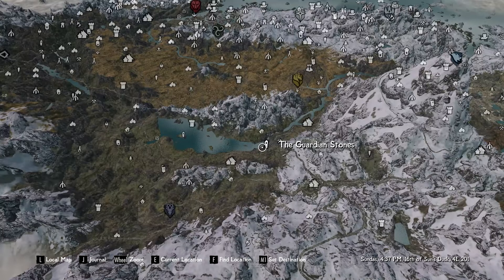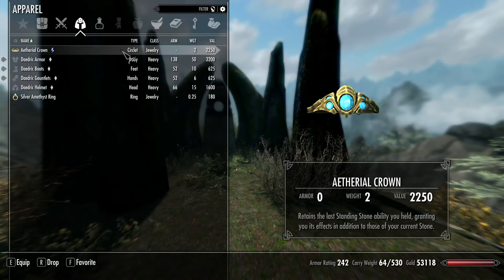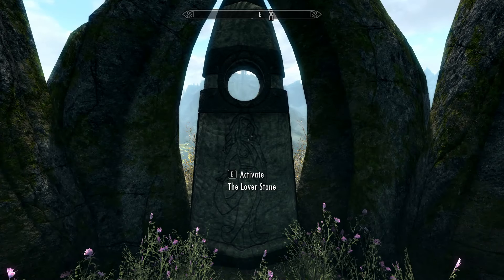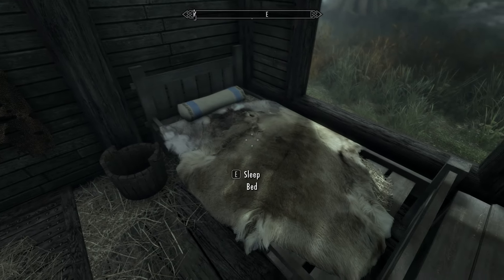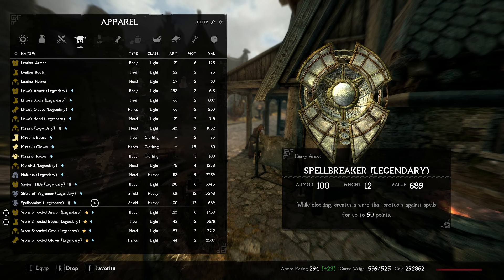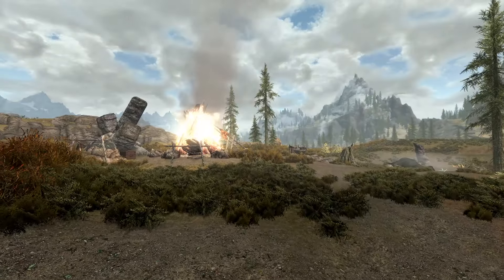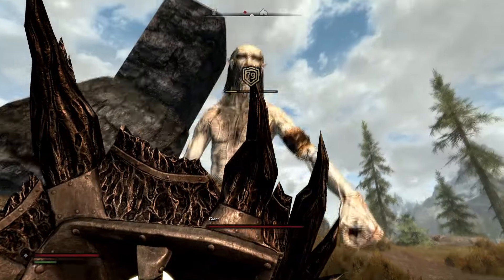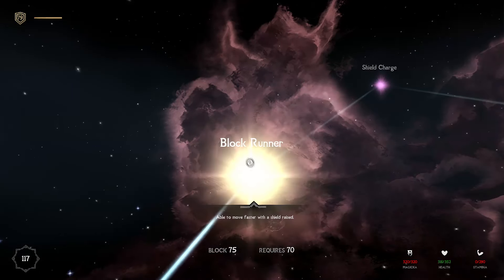Skyrim - Level Up Block To 100 FAST 2024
Hey guys, today's video is short and sweet and covers how to level up the Block skill quickly. Enjoy!

Timestamps:
0:00 Intro
0:10 The Warrior Stone
0:33 The Lover Stone
1:00 Well Rested Bonus
1:07 Enchanted Gear
1:31 The Levelling Method
2:15 Conclusion